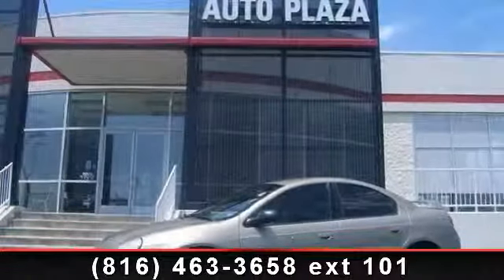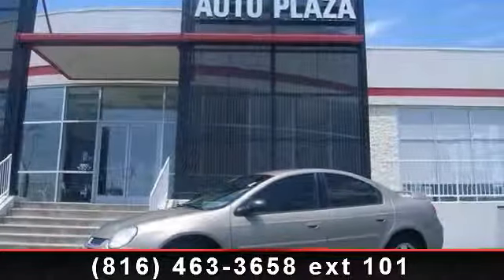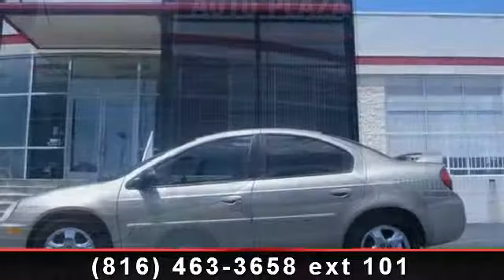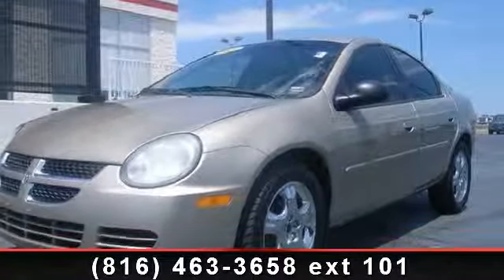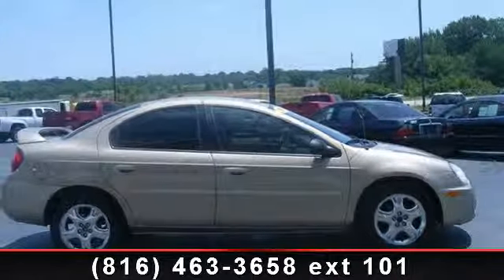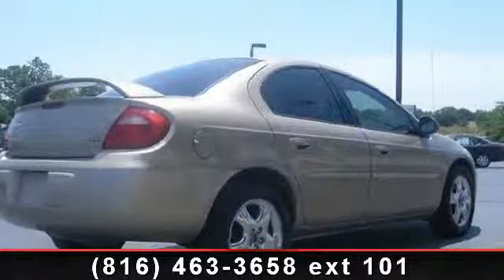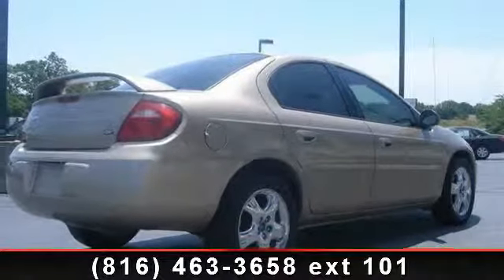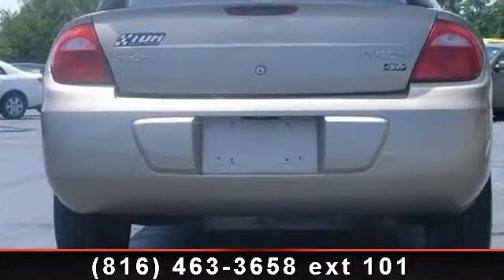2003 Dodge Neon - TDR Auto Plaza - Kearney, MO 64060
NEW ARRIVAL... POWER WINDOWS... POWER LOCKS... FRONT WHEEL DRIVE... ELECTRIFYING!!! Includes a CARFAX buyback guarantee*** New In Stock! As much as it alters the road, this outstanding 2003 Neon SXT transforms its driver** Gassss saverrrr!!! 32 MPG Hwy! Great safety equipment to protect you on the road: Passenger Airbag...It has tons of features such as: Power locks, Power windows, Air conditioning, 132 hp horsepower, 2 liter inline 4 cylinder SOHC engine...